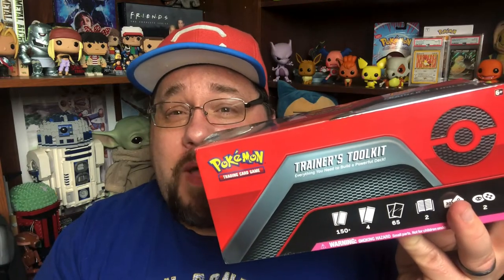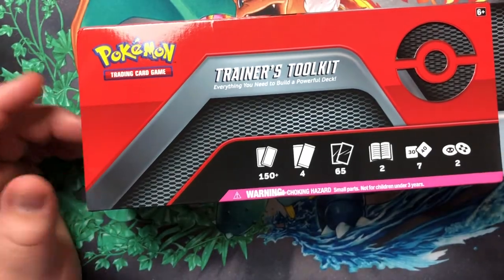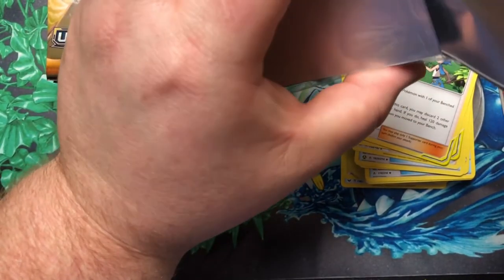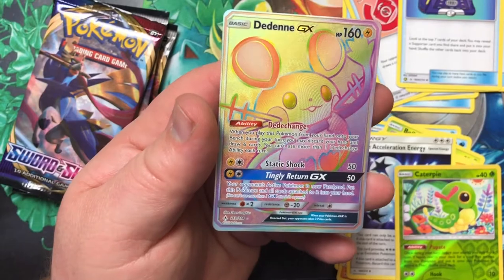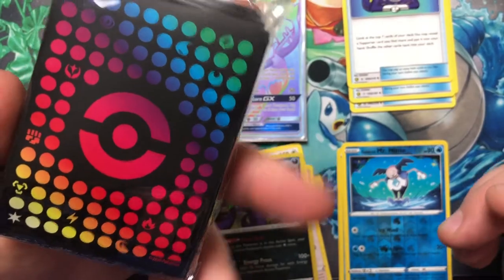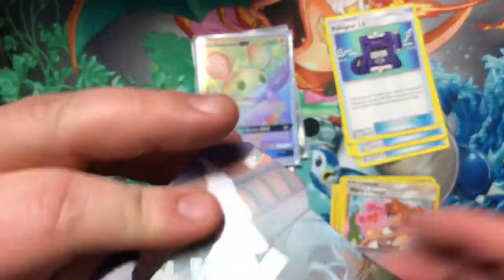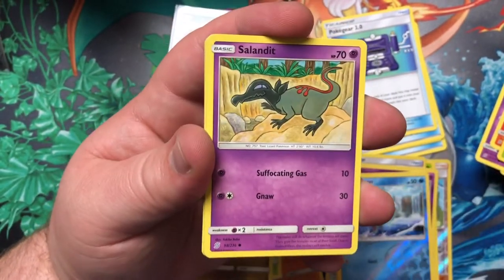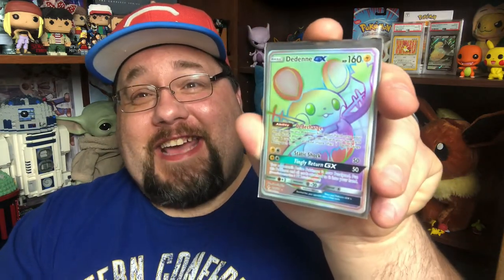Pokemon TCG Trainer's Toolkit, worth it? Plus some booster openings as well.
We open up one of the Trainer's Toolkits, and some extra boosters as well. Enjoy!